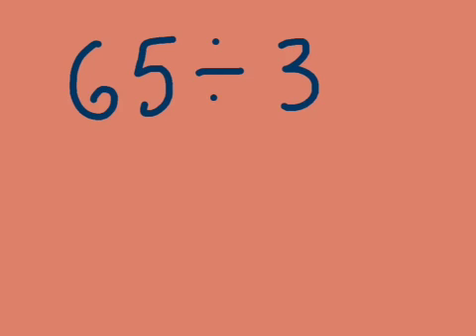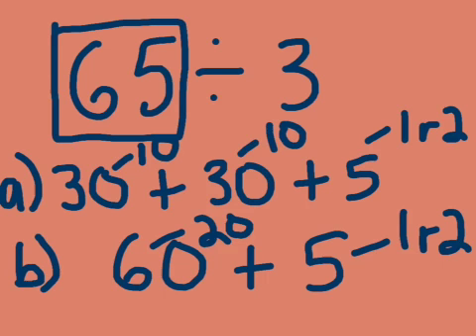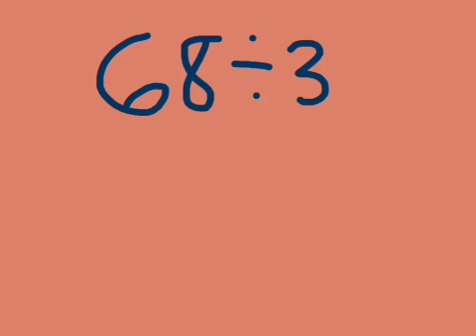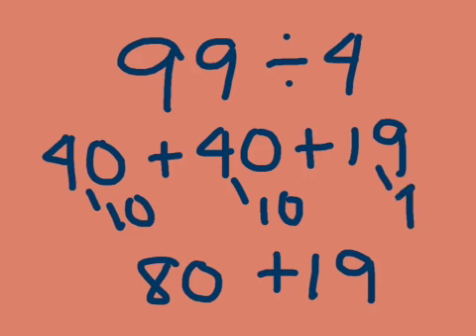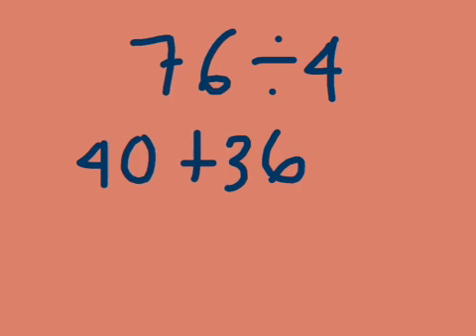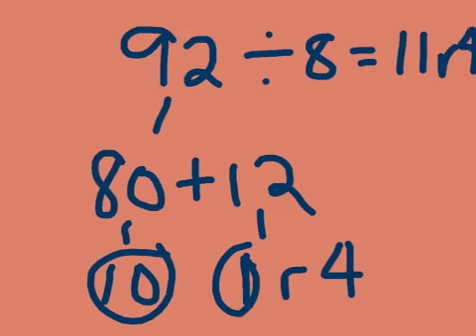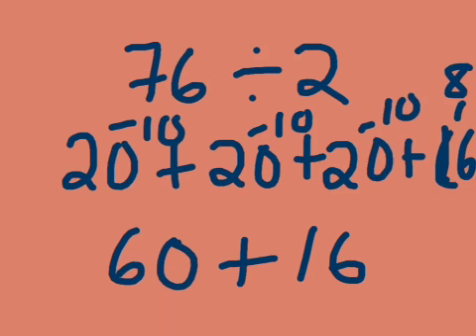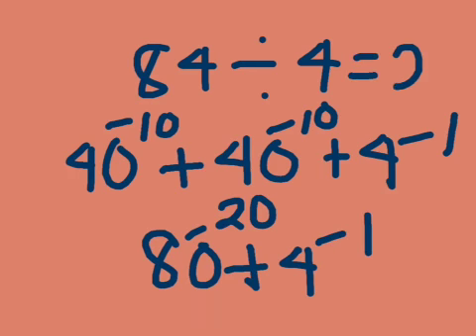Mrs. C's division by renaming lesson